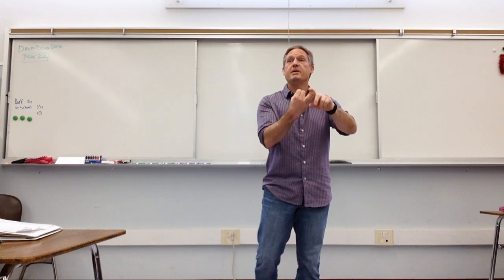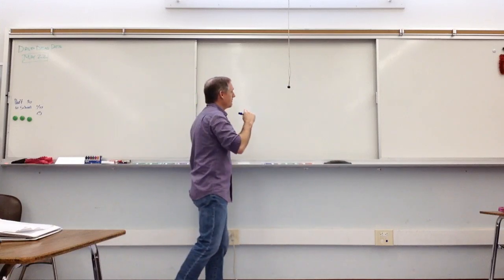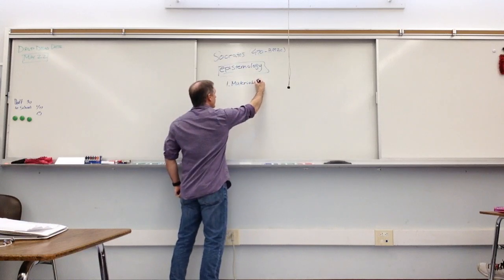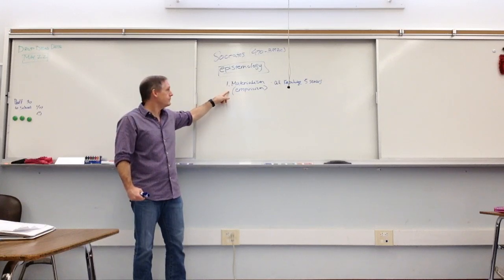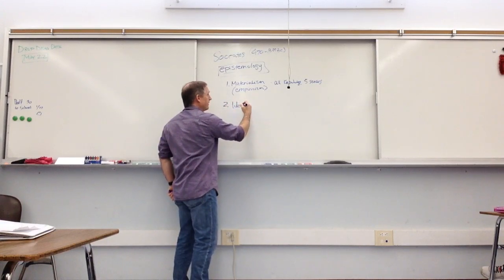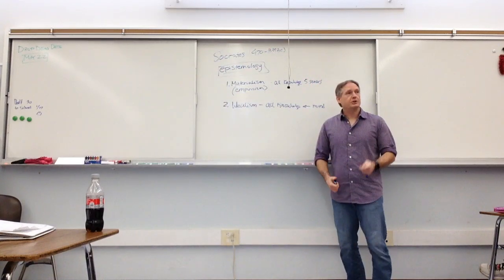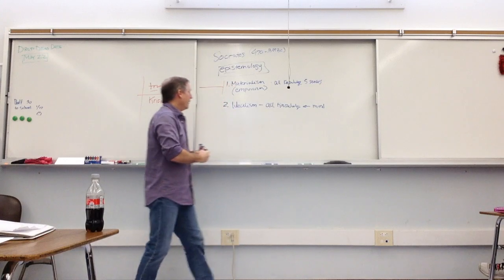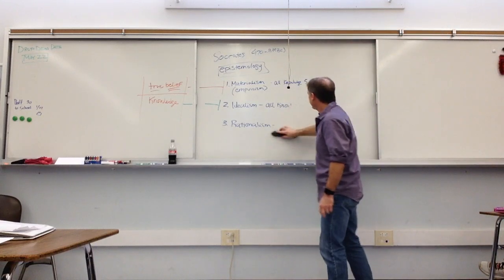February 3, 2020 - "Allegory of the Cave" - Background 1 [Period 3]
Part 1 of the background lecture on Plato's "Allegory of the Cave" (January 30, 2020).